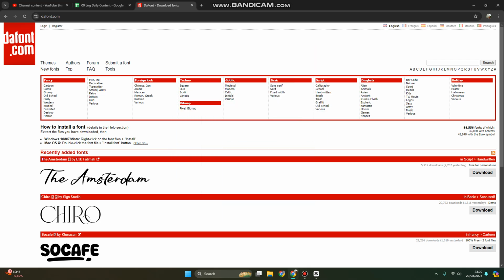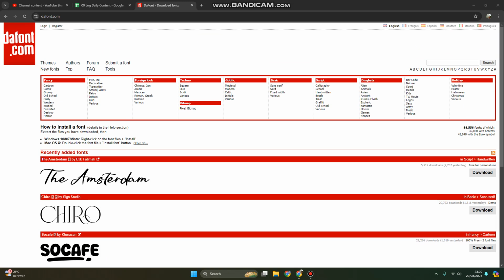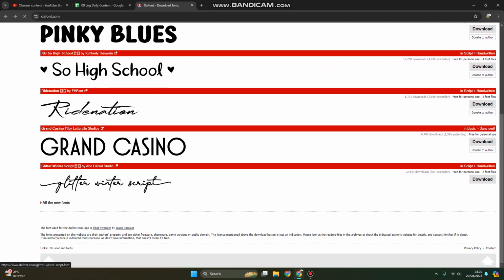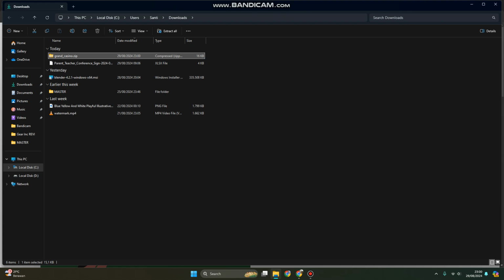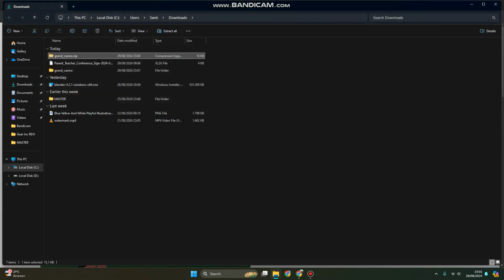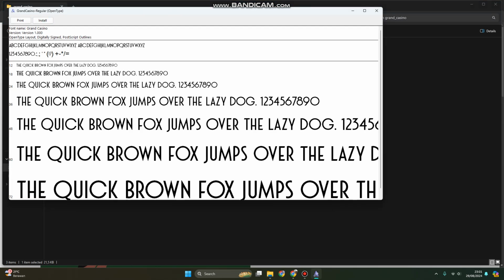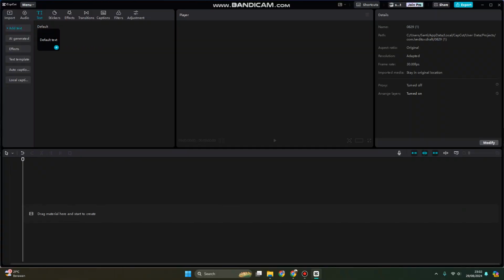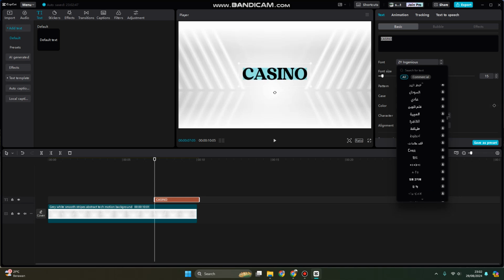❤ EFFORTLESS: How to Import/Add Custom Fonts into CapCut PC | Full Guide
This is how to easily import/add custom fonts to CapCut PC